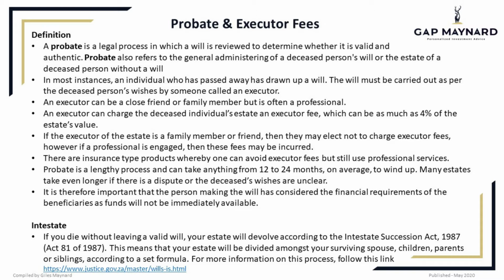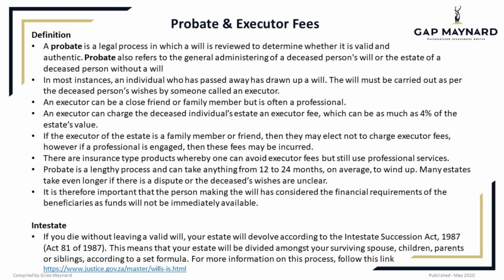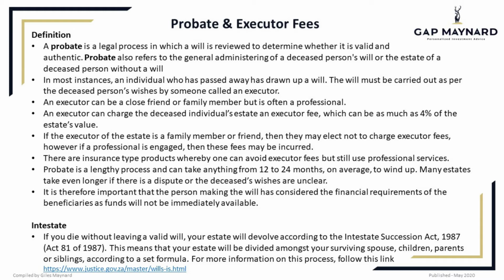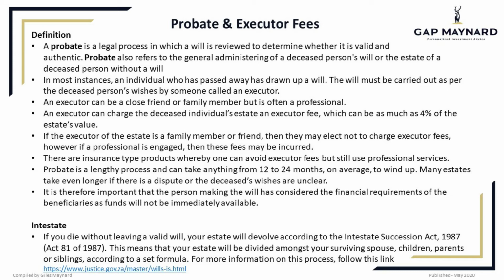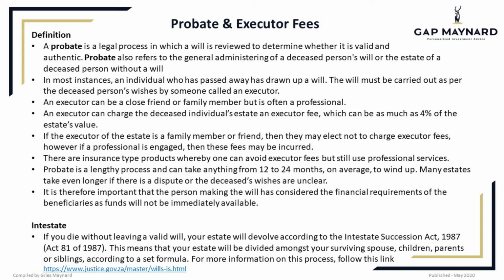Probate & Executor Fees Explained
This short video helps explain what happens financially when you pass away, specifically related to probate and executor fees.